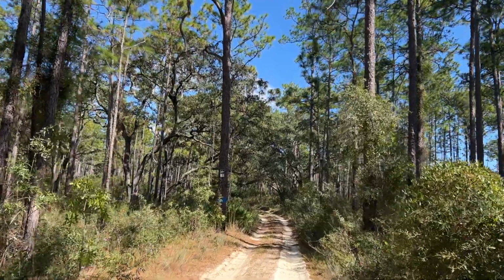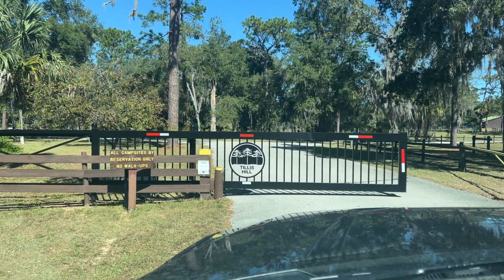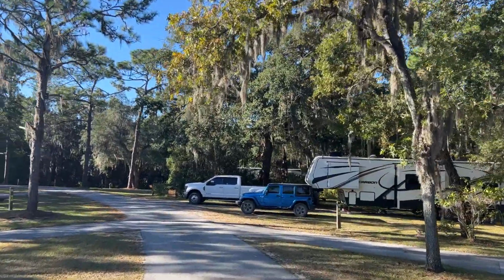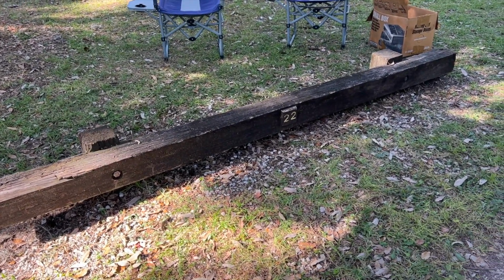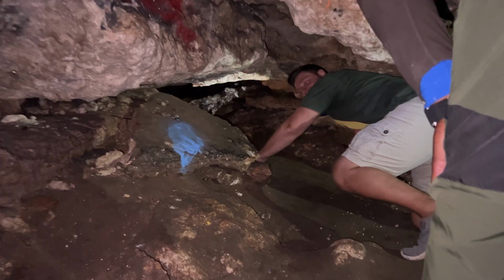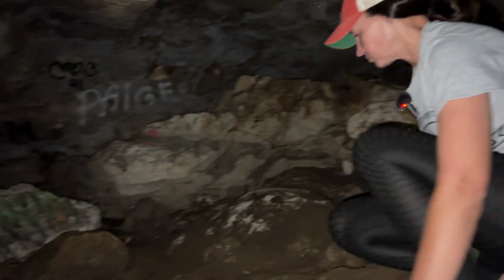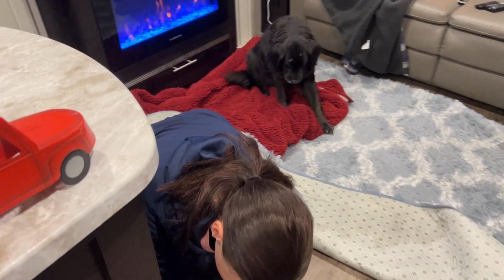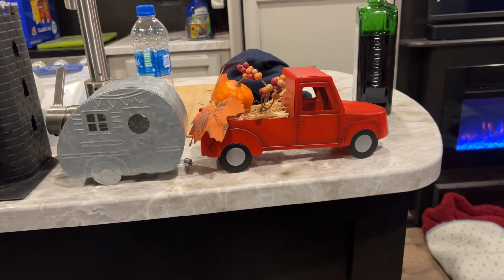Differences Between Florida State Parks AND State Forests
This week we look at some differences between RV camping at Florida State Parks vs Florida State forest. ￼ we have much more experience camping in the Florida State Parks, but we have done a handful of camping trips at Florida State force. We look at some of the similarities and some of the differences between the two.

We also meet up with our friends, the Stevenson's from Fort Myers, who just recently went through hurricane Ian. And we checked out Dames cave again. We also checked out the Peace cave this time which was a little trickier to get in and out of the Dames cave. ￼

All in all we We love both the state parks and the state force for different reasons.

If you're new here, we would appreciate you dropping us a comment giving us a like, and if you like this kind of Contet, consider subscribing and ringing that notification bell.

Below, you'll find some product links to some of our favorite RV and outdoor adventure accessories

Maxchock X-Shaped RV Stabilizer Wheel Chock

TireMinder Smart TPMS with 4 Transmitters for RVs

50 Amp to 15 Amp 110 RV Adapter Cord with Locking Connector

Cast Iron Pie Cooker Campfire Sandwich Maker

Furrion FBS012N-PS LIT Portable Wireless Bluetooth Speaker

RVLock Key Fob and RH Compact Keyless Entry Keypad

Valterra Twist-On Waste Valve, Mess-Free Waste Valve for RV's

Valterra Adj Hose Carrier

Beech Lane Camper Leveler 2 Pack

Technology Research Corp 44260 30 Amp Portable Surge Protector

LevelMatePRO Wireless Vehicle Leveling System

Camco Rhino Heavy Duty 21 Gallon Portable Waste

Camco 21012 RhinoEXTREME 20ft RV Sewer Hose Kit

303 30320 Vehicle Interior Protectant

HITCH BALL GREASE

50AMP to 110

Adventure Gear We Love

YLG Oversized Comfort Bike Seat

BIGLUFU BIKE LOCKS

Aqua Plus 11ftx33inx6in Inflatable SUP for All Skill Levels Stand Up Paddle Board

Schwinn Rascal Bike Pet Trailer

MOUNTAINTOP Hiking Backpack

Digital Electric Air Pump Compressor - 110W 12 Volt Quick Air Inflator

Coolaroo The Original Cooling Elevated Pet Bed

Chapeters
00:00 INTRODUCTION
00:35 DISCUSSING THE DIFFERENCES
06:45 CAMPFIRE PIE AND MAXCHOCKS
07:10 GOING CAVE EXPLORING!
10:02 WE HAVE A WATER LEAK!
12:00 TILLIS HILL DRIVE THROUGH